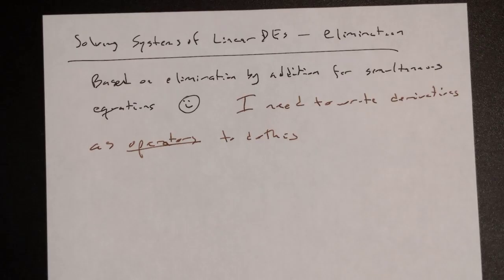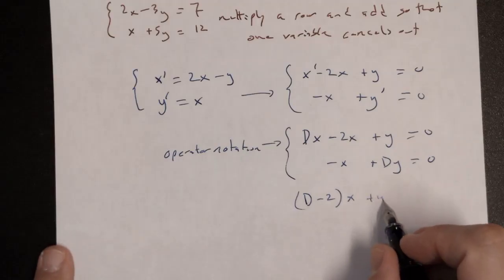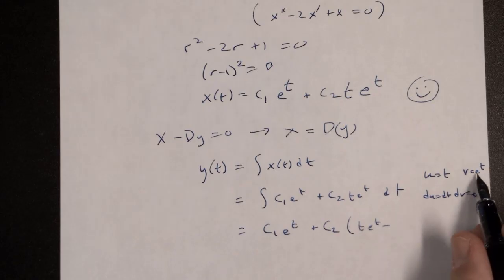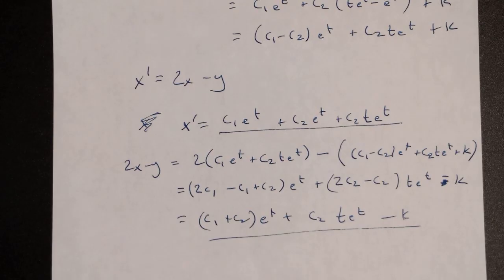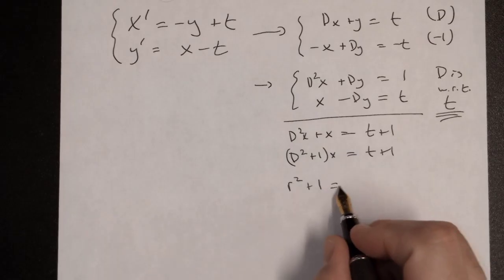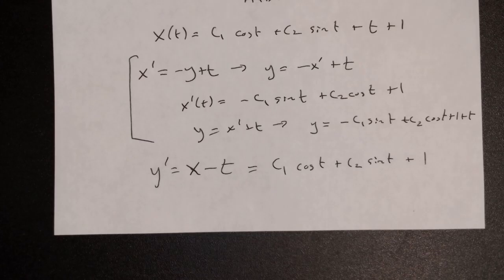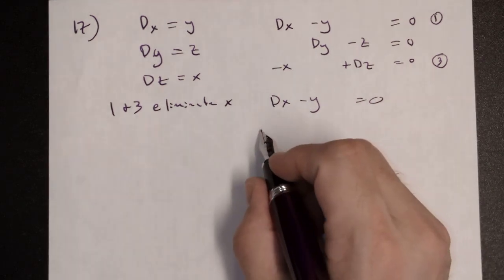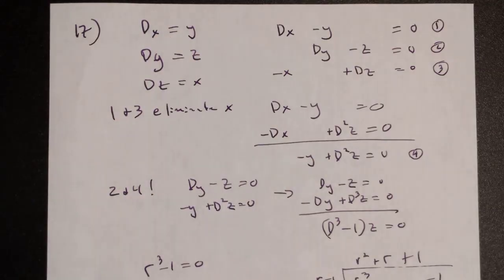SMA325 11072025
Class recording for SMA325 Differential Equations for Friday November 7, 2025